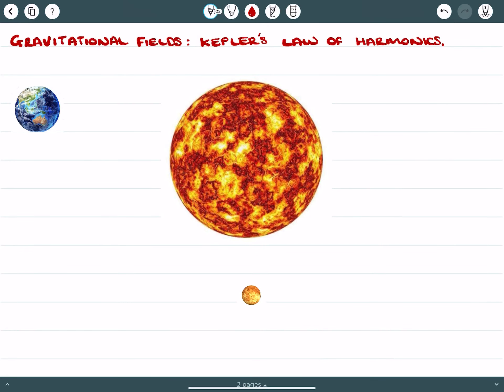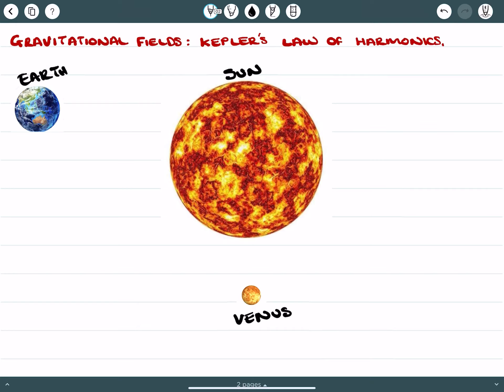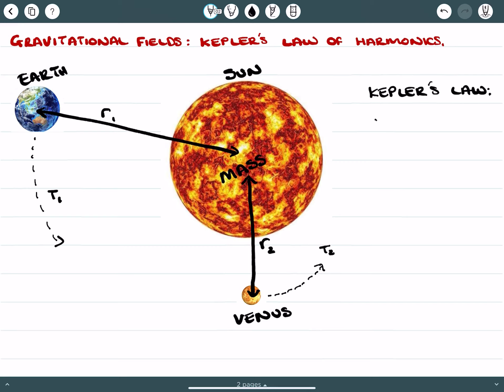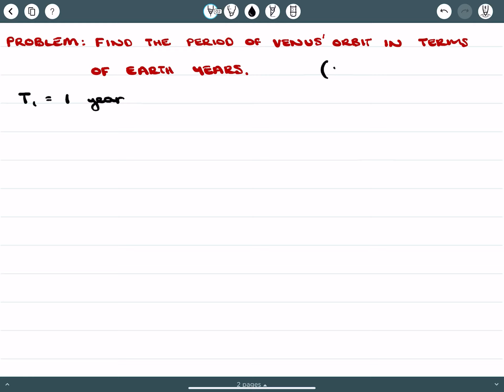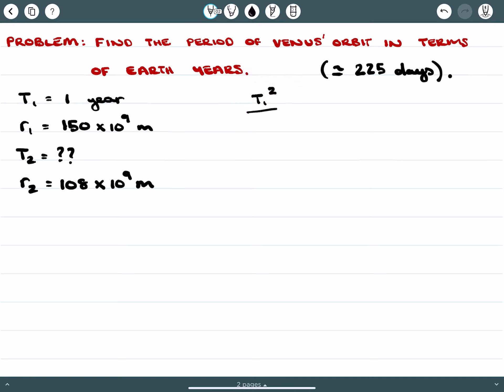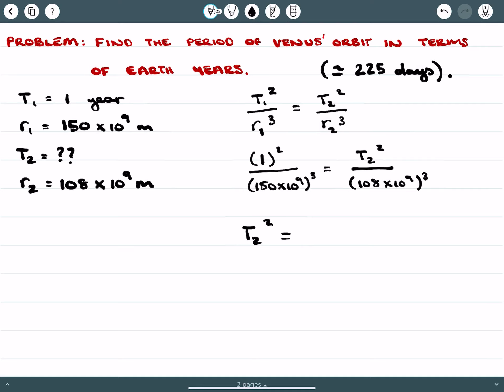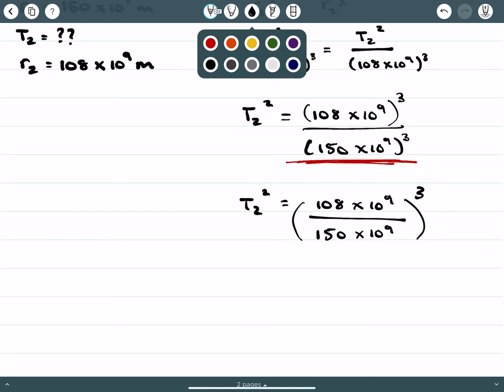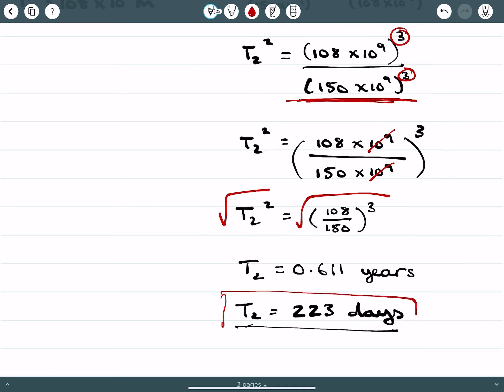Gravitational Fields: Kepler’s Law of Harmonics